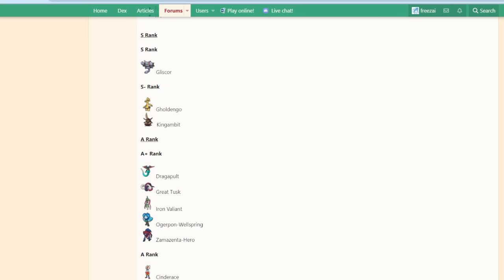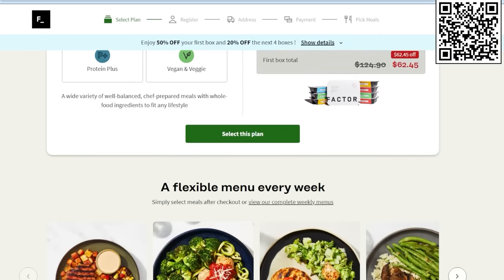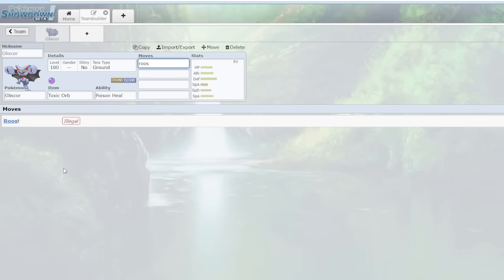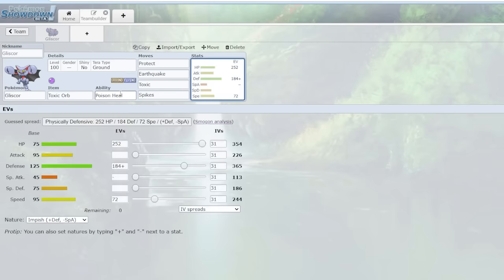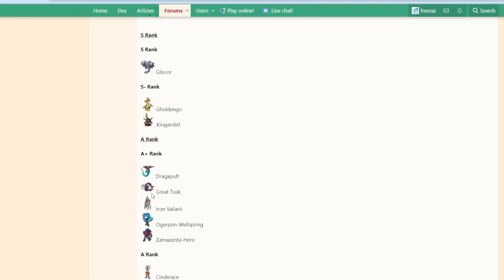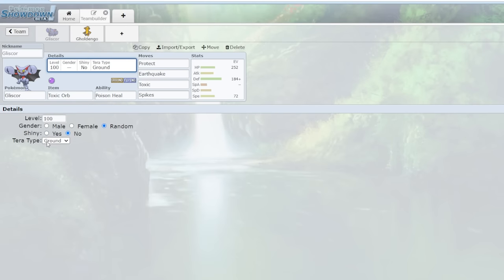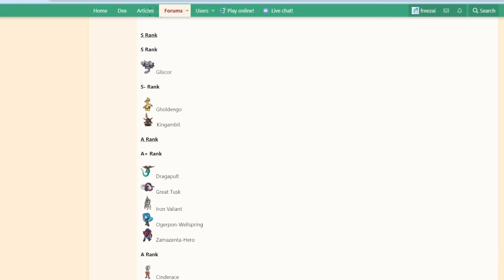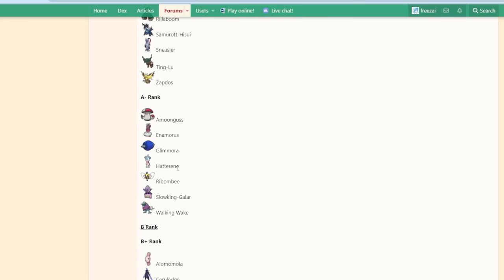Why a Support Pokémon Is Being Called "Overpowered"